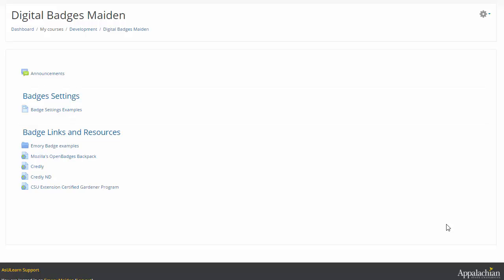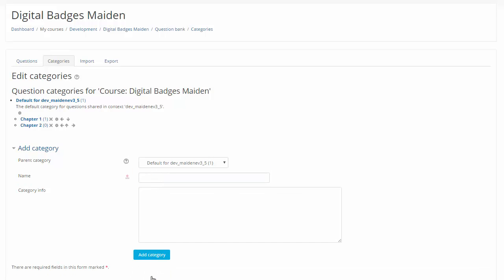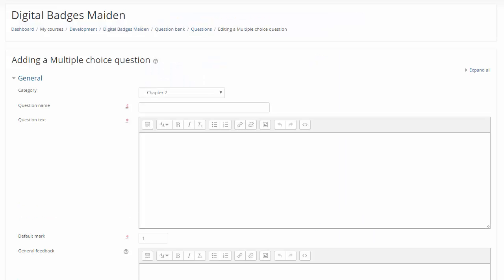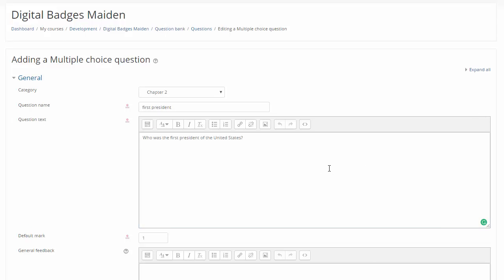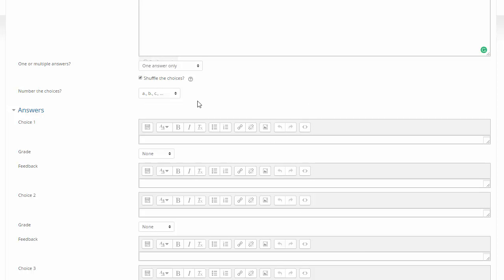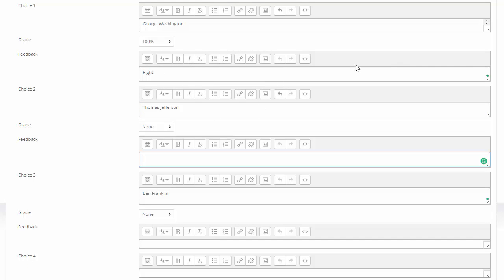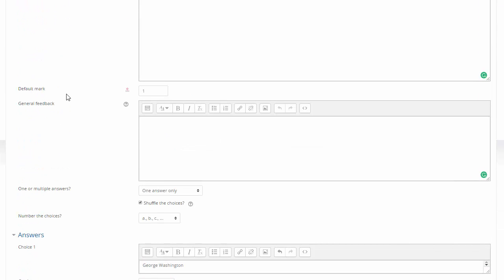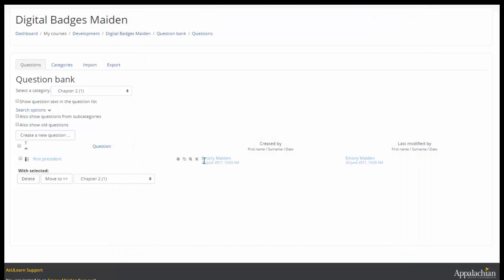Getting Started with Creating Quiz Questions in Moodle